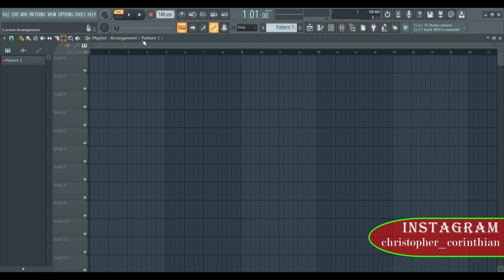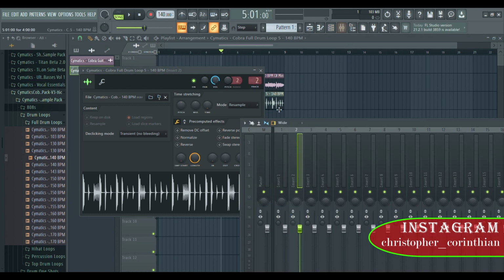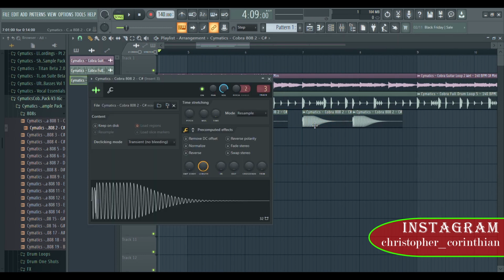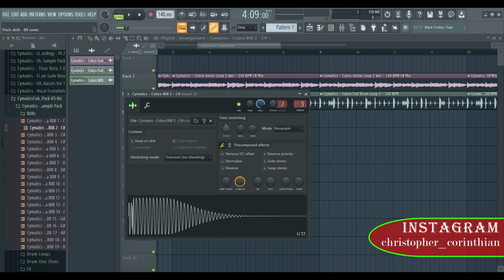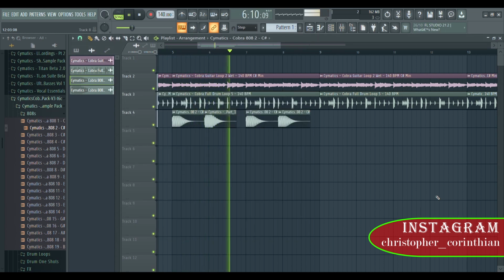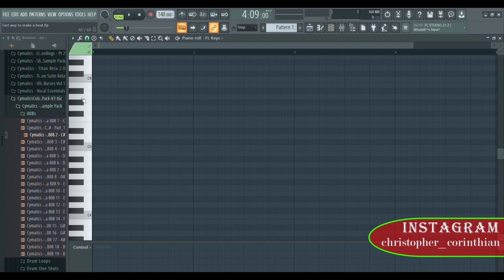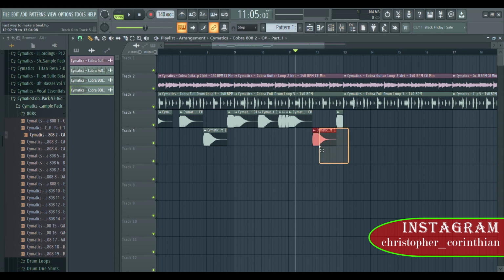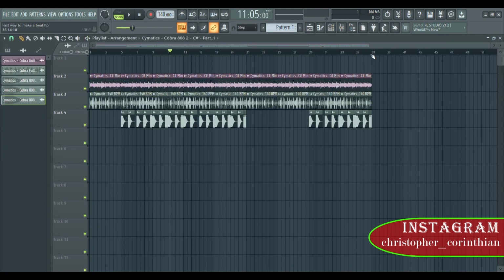make trap beat without PLUGINS (fast)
What's up guys!! Let's make some trap beat fast!!! See you guys in my next video!! Peace out!!